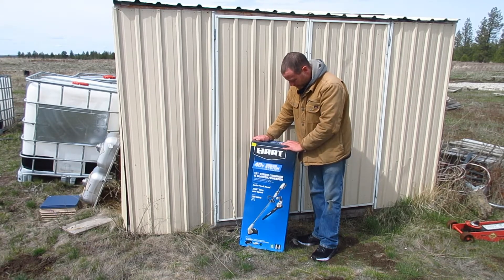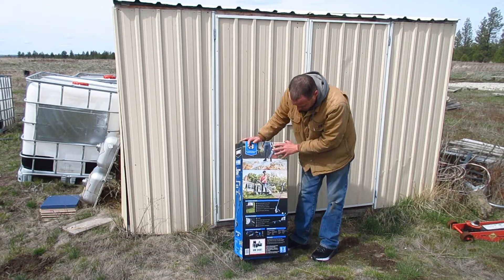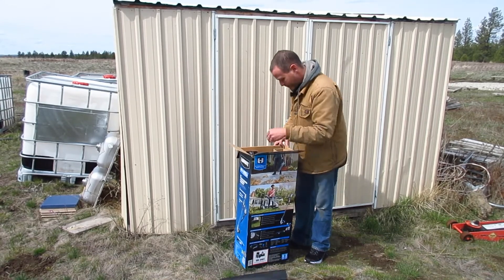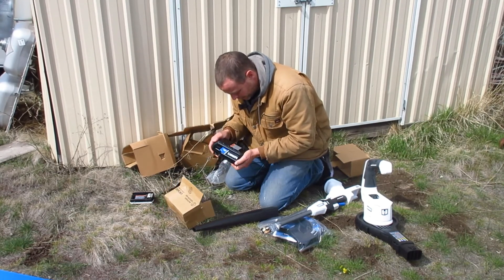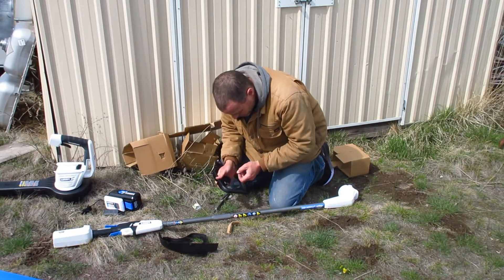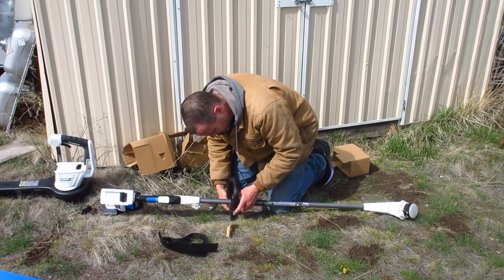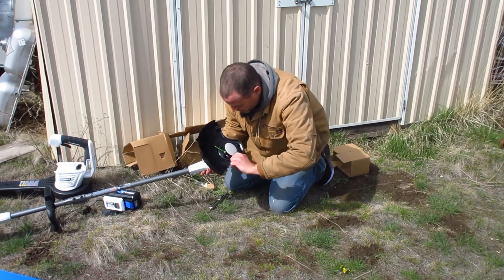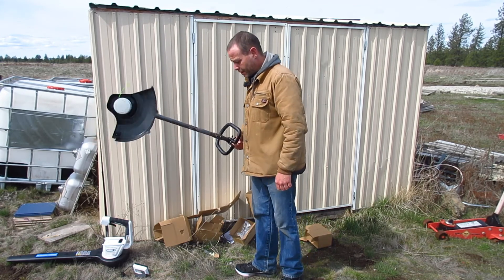Hart 40 volt string trimmer and blower unboxing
I picked up this trimmer and blower combo on clearance. Figured it would be a good idea to have 2 cordless trimmers at work on the homestead.

Here's a link to the kit if you're interested:

Until next time: Keep kickin up dust!

Fo shizzle!

Assume that any link provided is an affiliate link and if you click on a link and make a purchase, the channel may get a small commission at no extra cost to you.